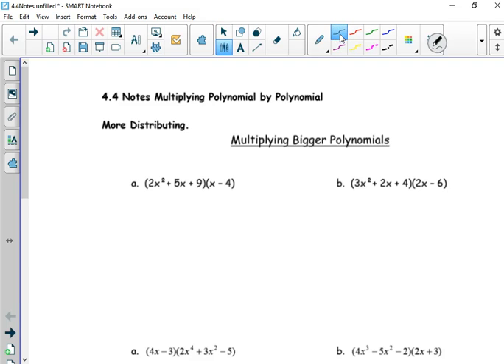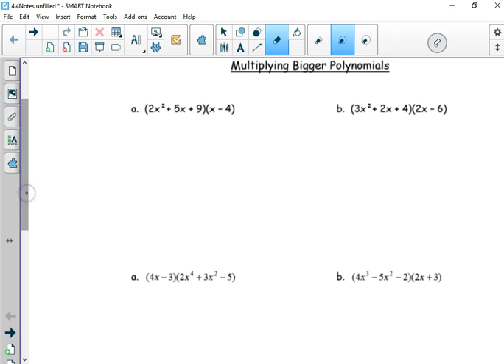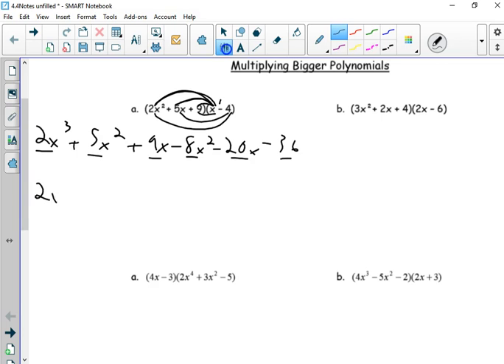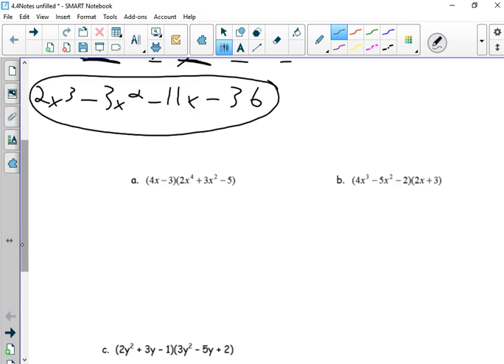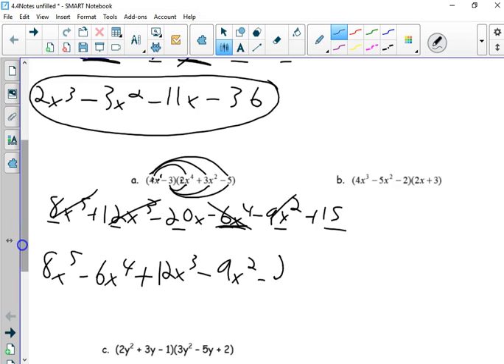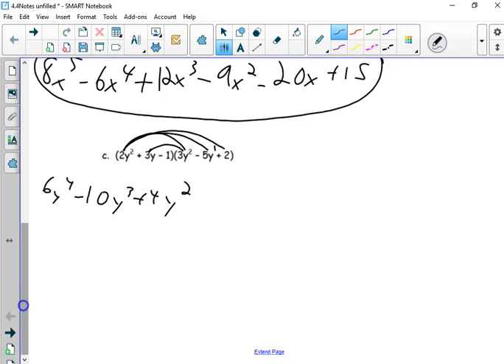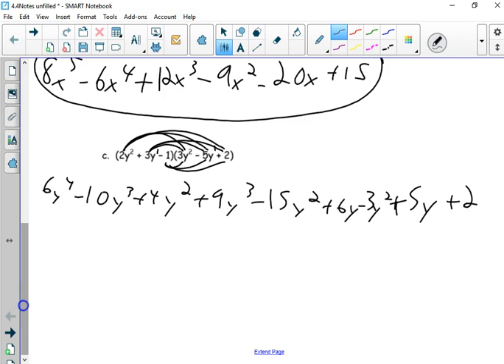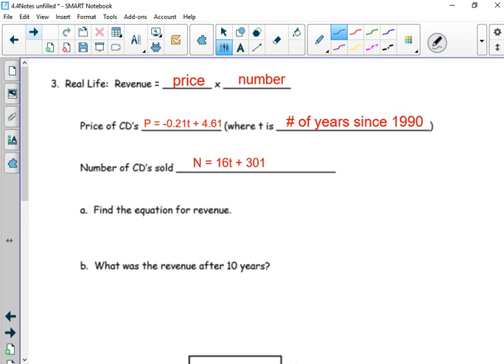alg 1a 4 4 notes mult bigger polys